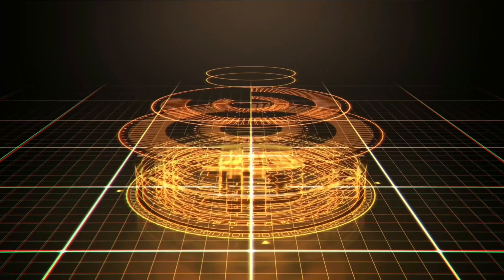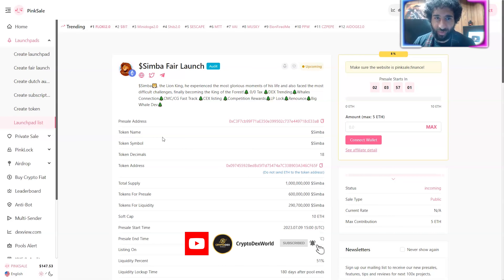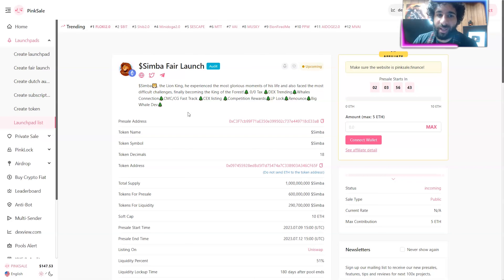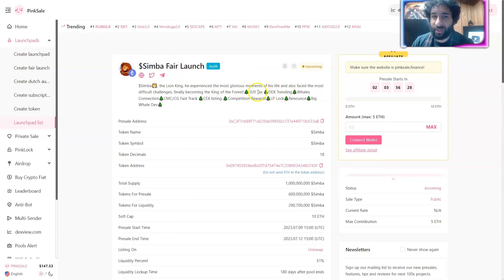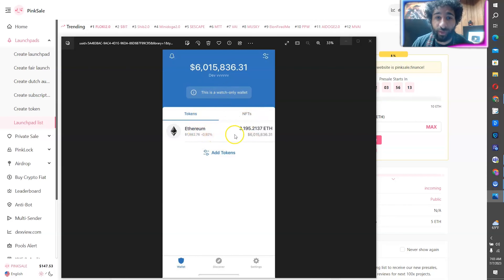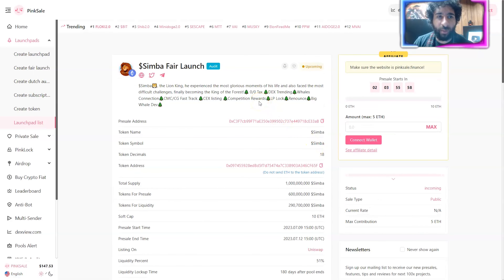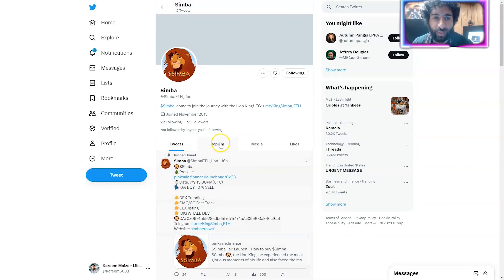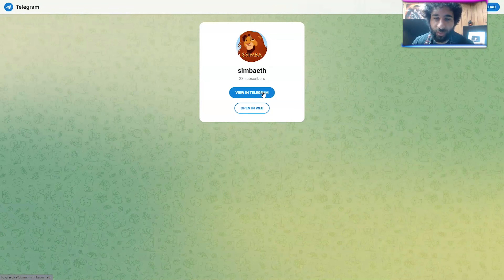THE ONE AND ONLY KING OF THE JUNGLE 🔥 Simba 🔥 GOING TO THE MOON FOR SURE! 🔥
●▬▬▬▬▬▬▬▬ 🔥 CryptoDexWorld Academy🔥  ▬▬▬▬▬▬▬▬●

The Ultimate Course for Beginners: Get the first lesson for FREE:
Simba is courageous, robust, loving, and kind. Simba faced numerous obstacles in his quest to ascend to the throne, but he overcame them all with his strong spirit and ultimately succeeded in becoming king of the forest.

●▬▬▬▬▬▬▬▬ Useful Links  ▬▬▬▬▬▬▬▬●